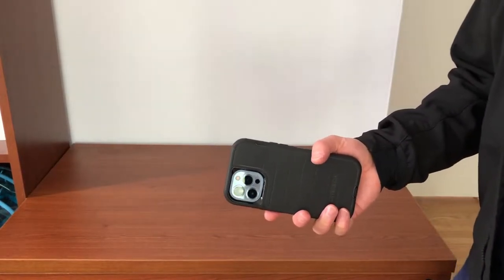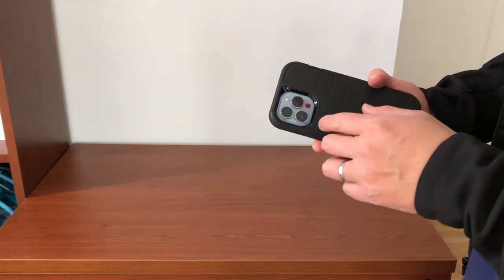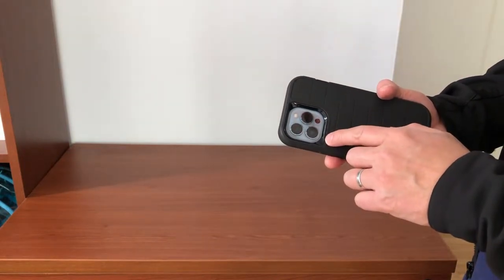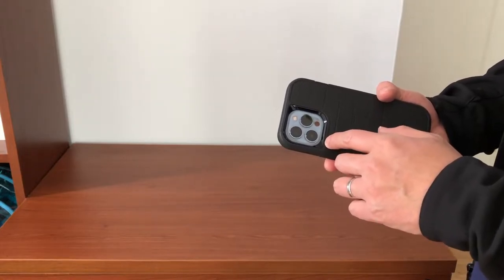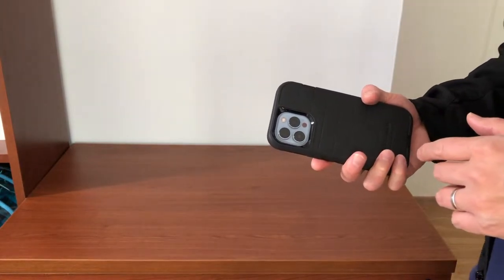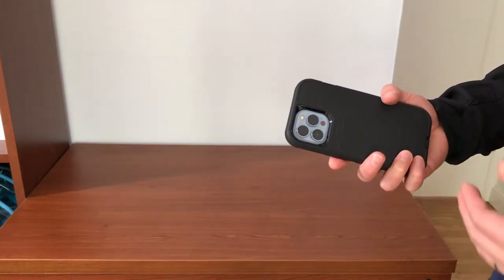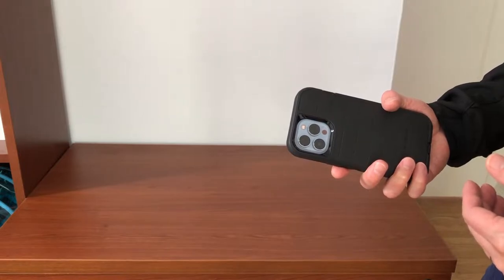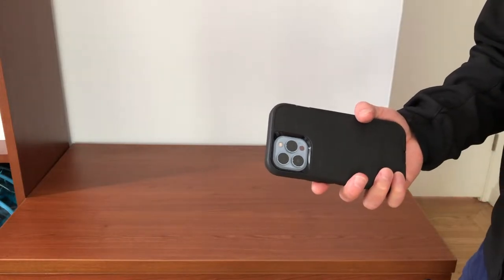Iphone 13 Pro Max Review with videos Samples